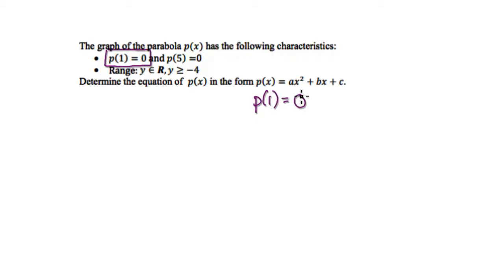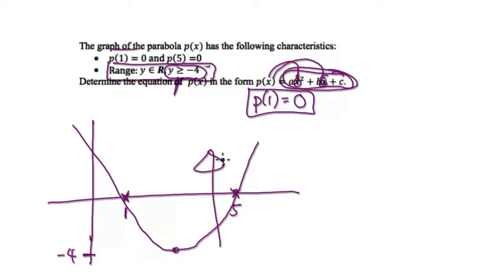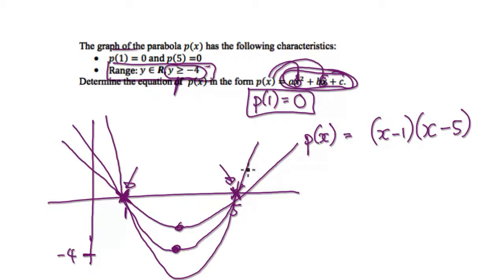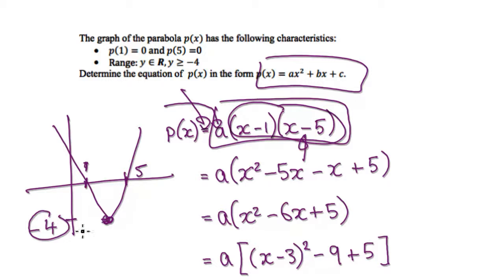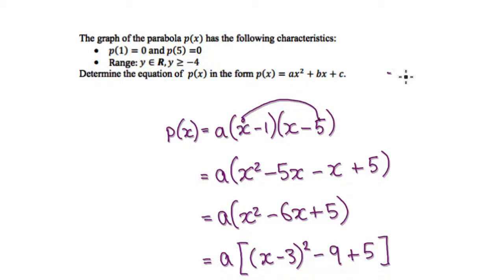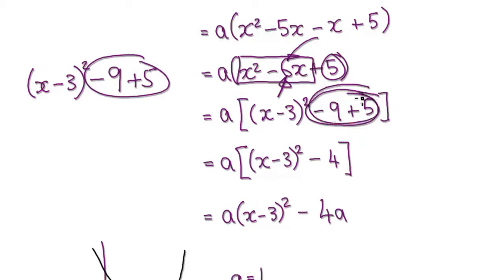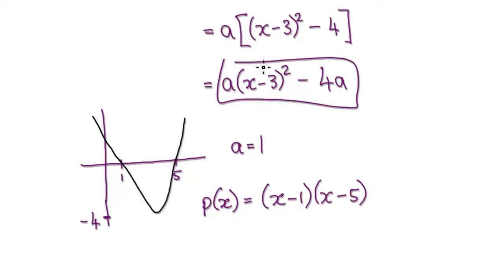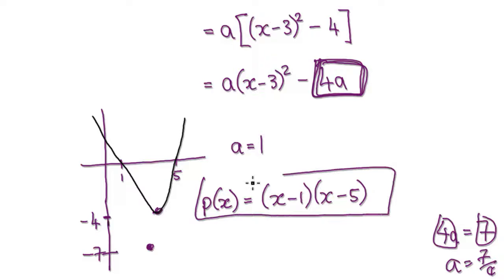IB - Quadratic Equation - Random Question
IB - Quadratic Equation